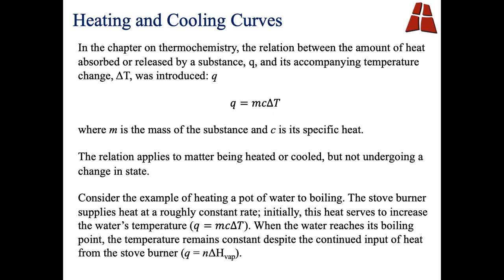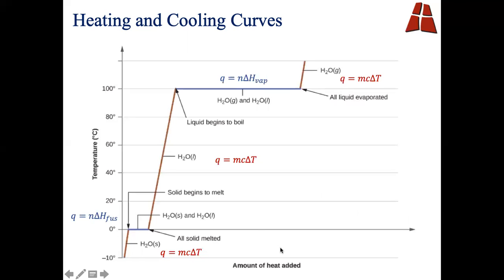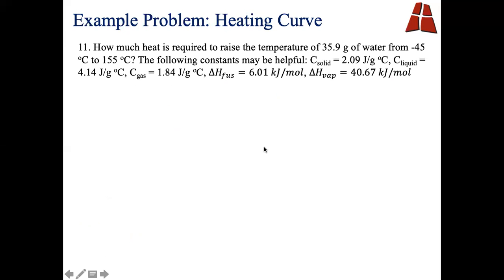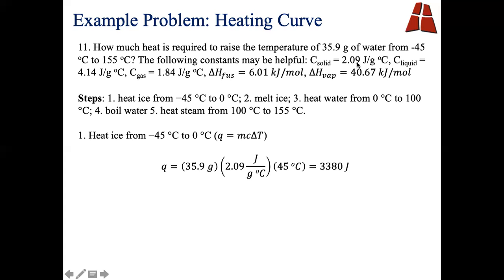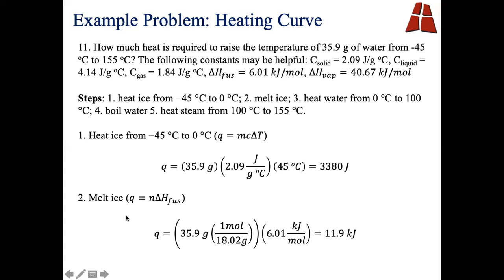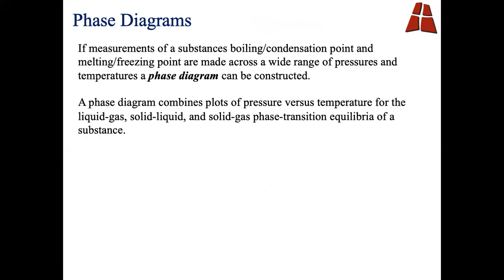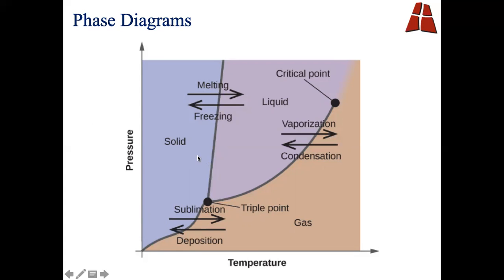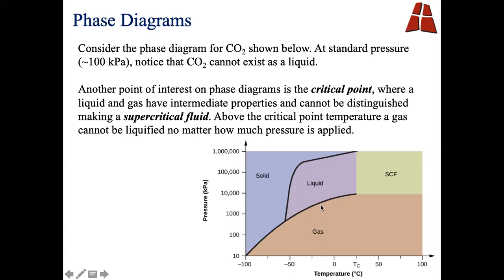Sp22-CHEM152-Pre-Lecture 4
Phase diagrams and heating curves